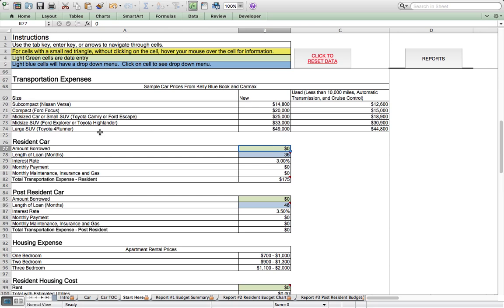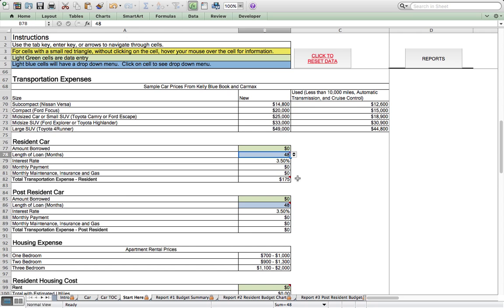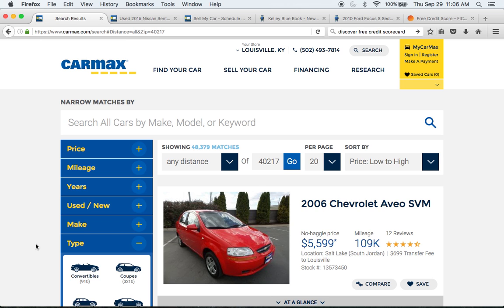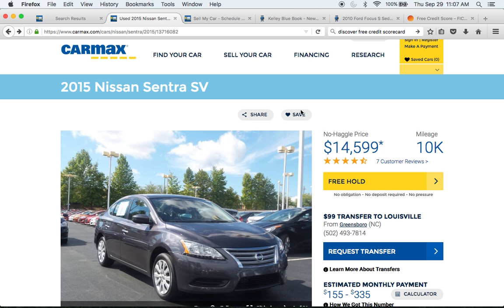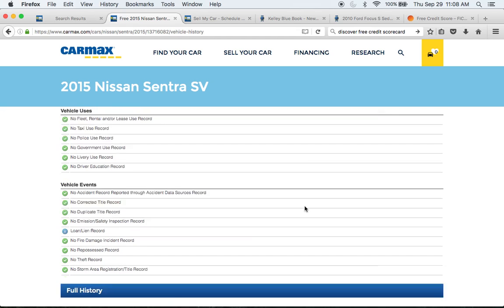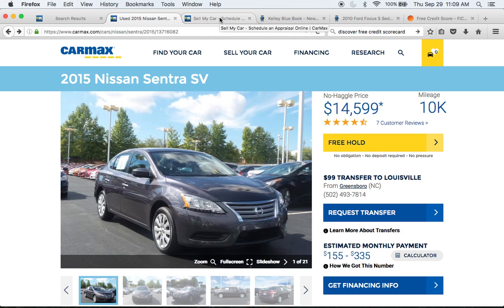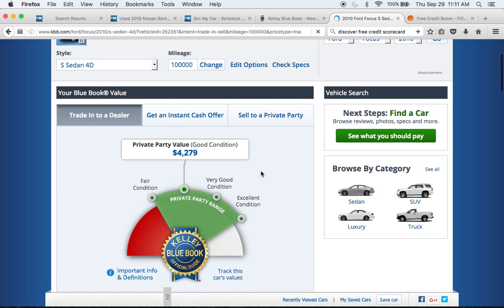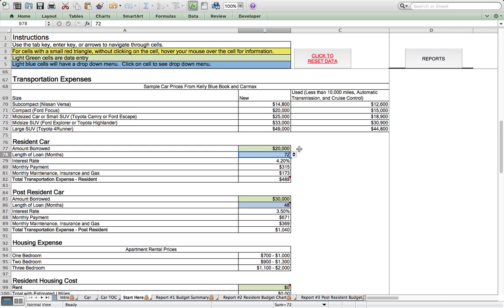Transportation (Lines 77-90)